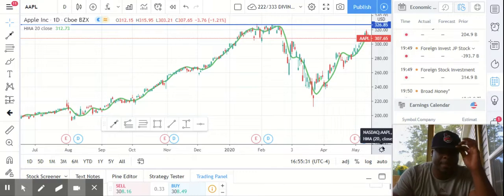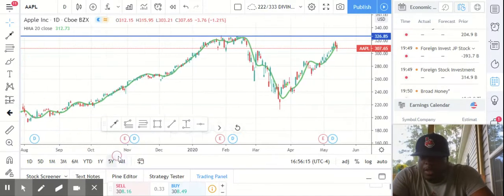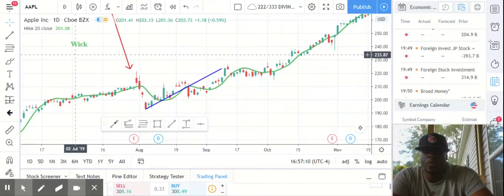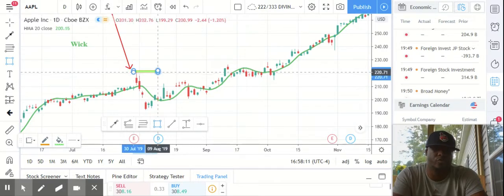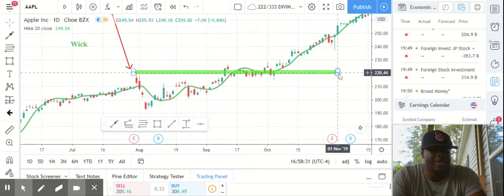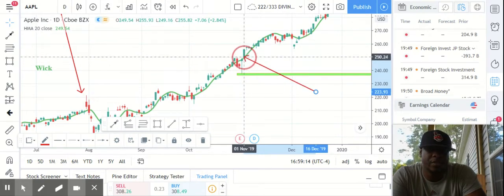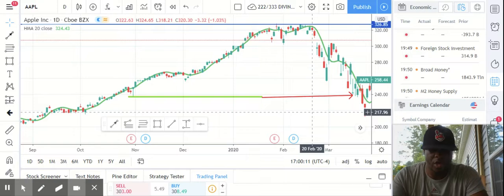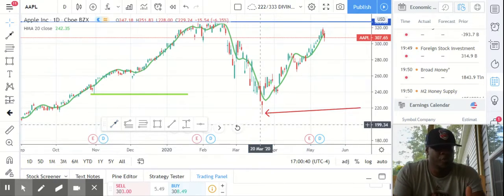Wicks & Clues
Wicks leave clues on the chart. Its a great way to see where price may eventually want to head to.